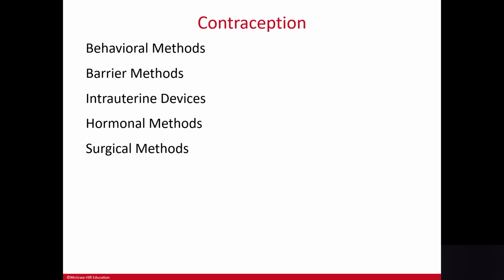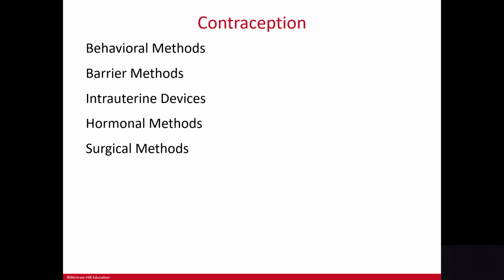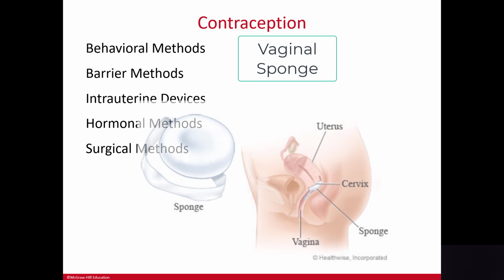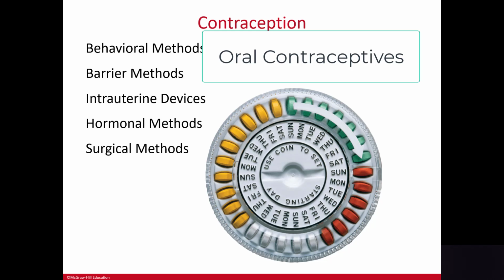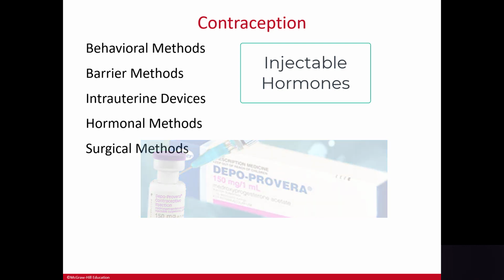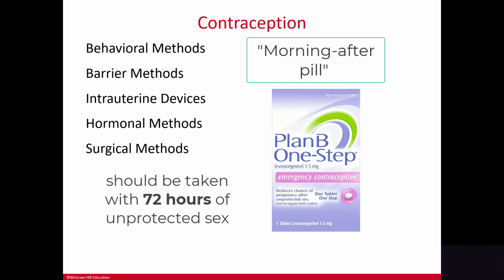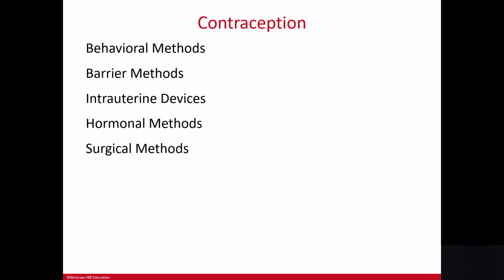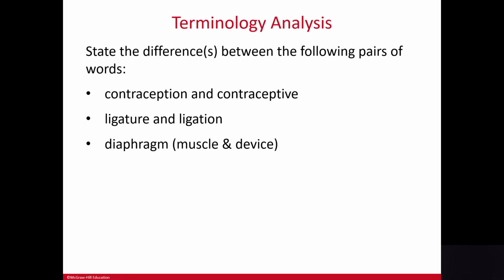Contraception (Ch 8) Mini Lesson